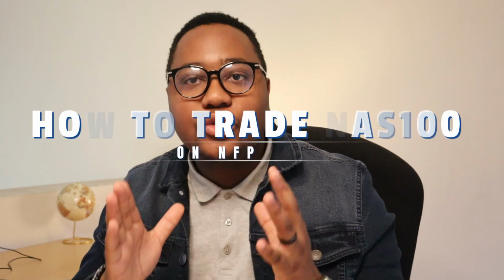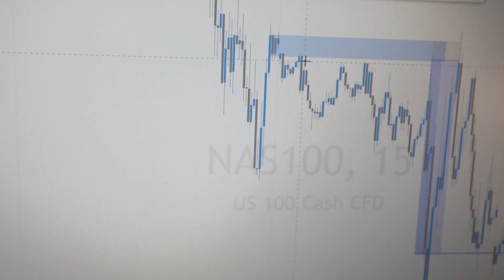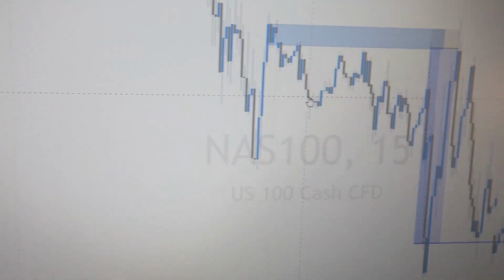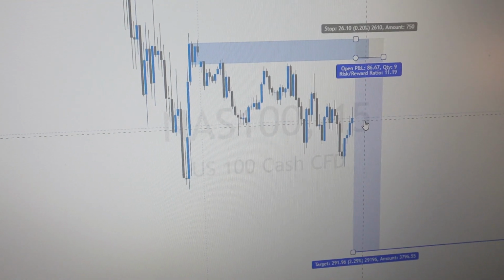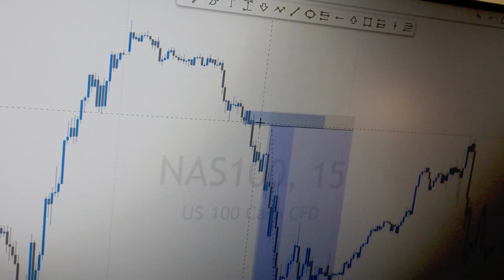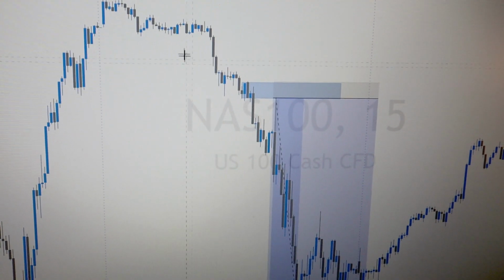How to trade NFP NEWS on NASDAQ100 using this SMART MONEY CONCEPT (POI)